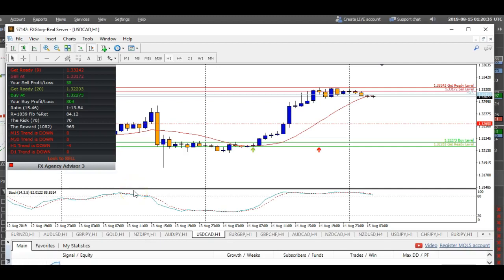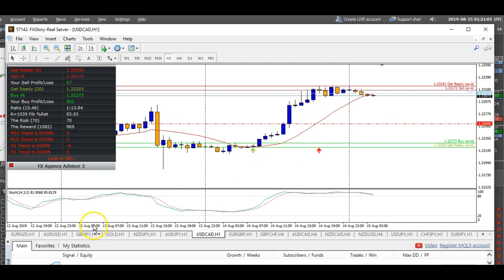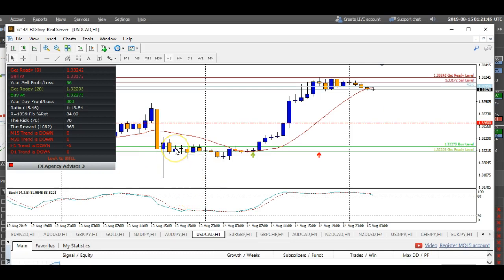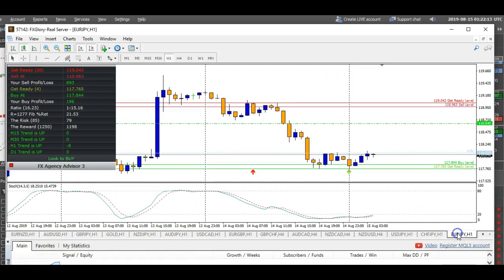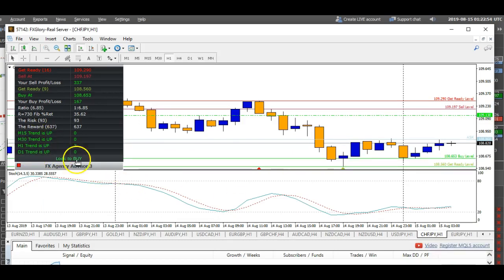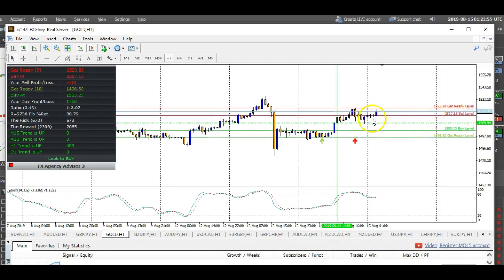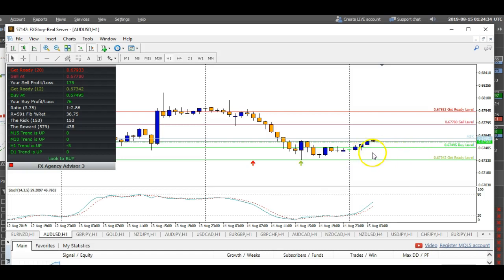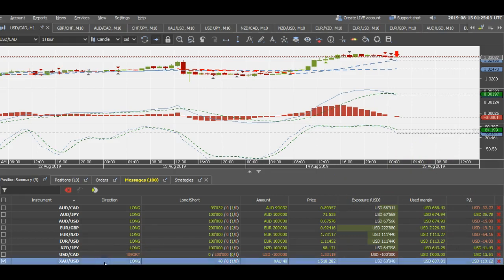FX ADVISORY AGENCY 3 TUTORIAL UPDATE